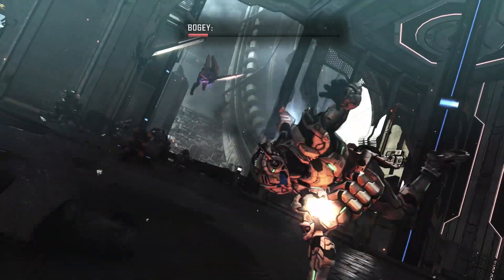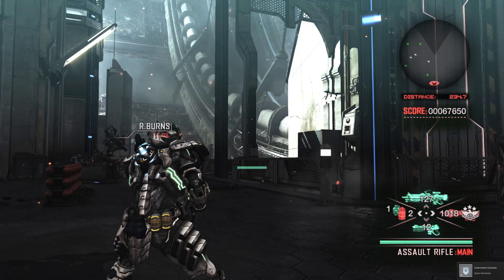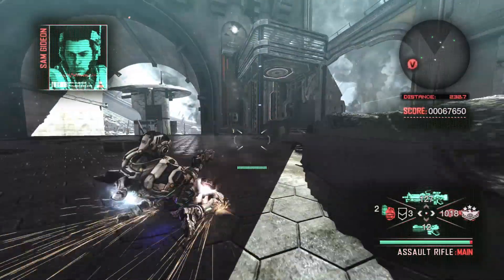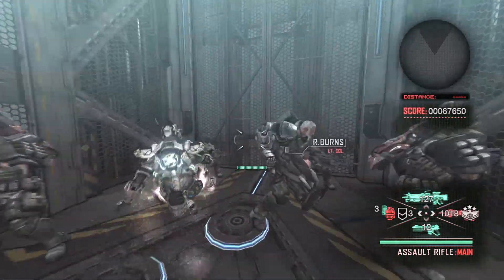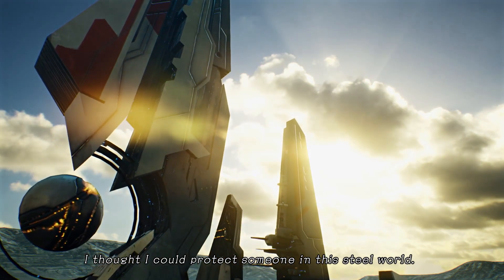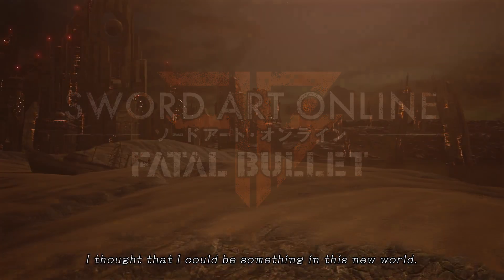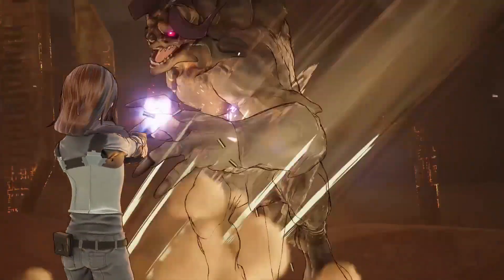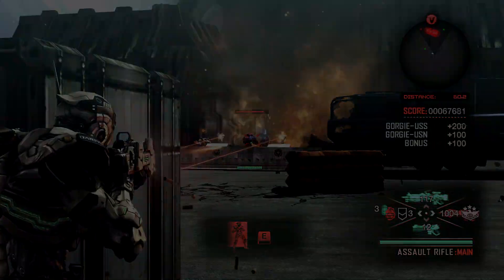PS3 EMULATOR UPDATE and NEW Sword Art Online Game to PC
Have you had a chance to try out RPCS3? Are you going to pickup Sword Art Online Fatal Bullet for PC?